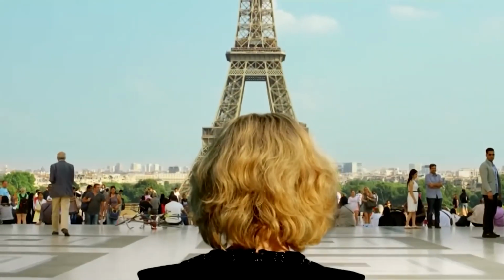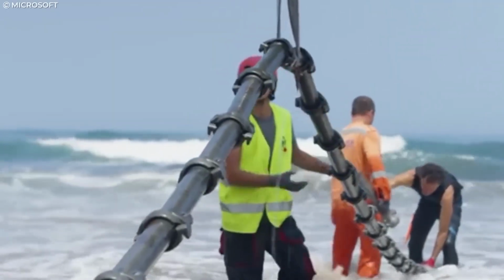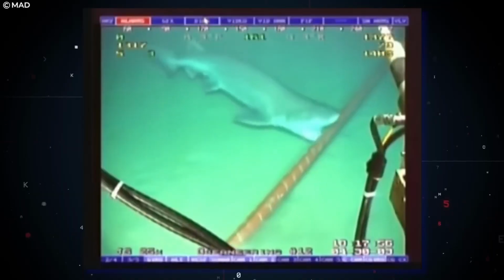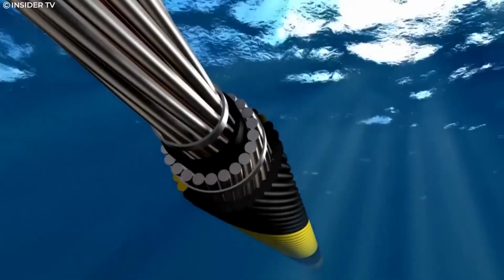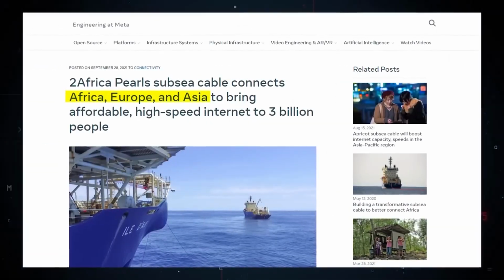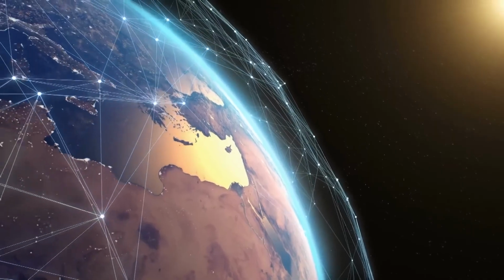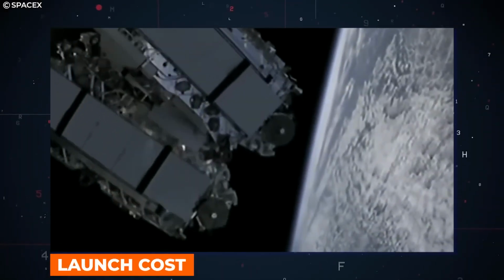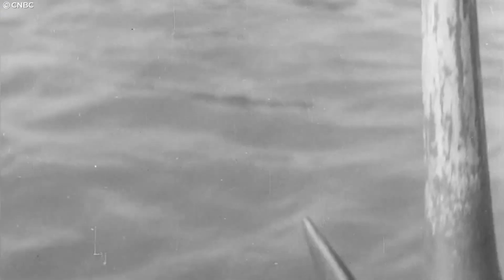How The Internet Travels Under Sea 1080